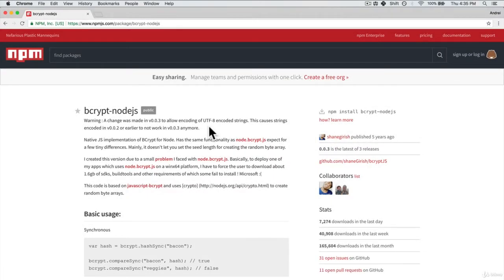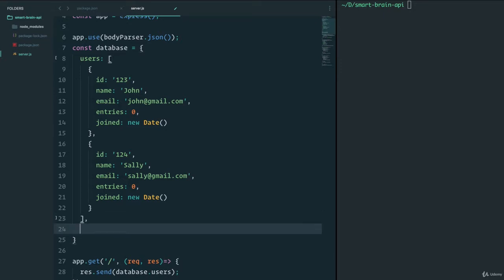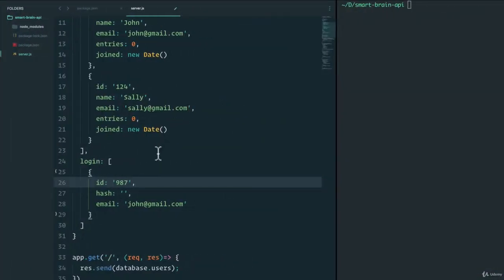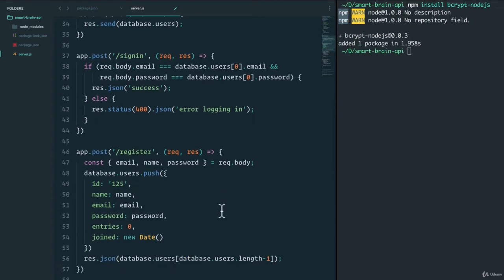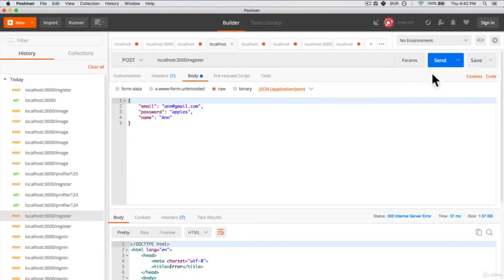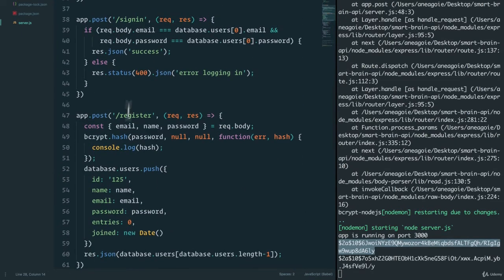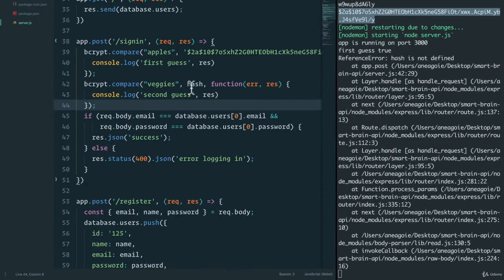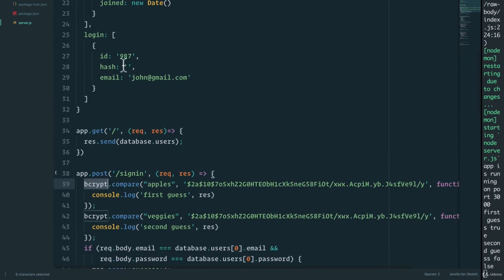25. FINAL PROJECT SmartBrain Back-End -- Server | 5. Storing User Passwords | Technical Warna